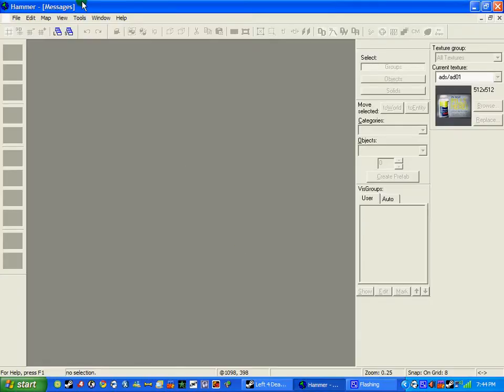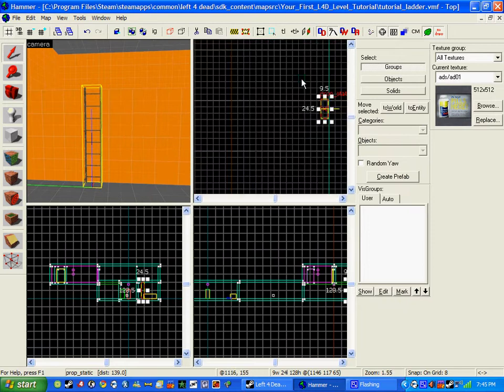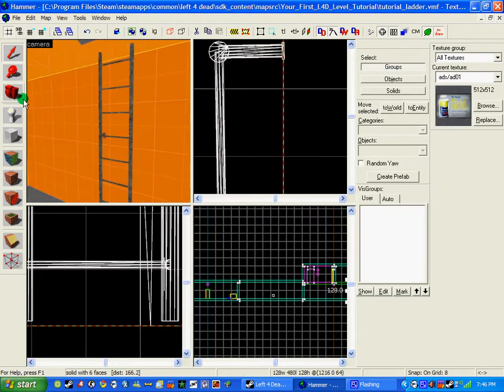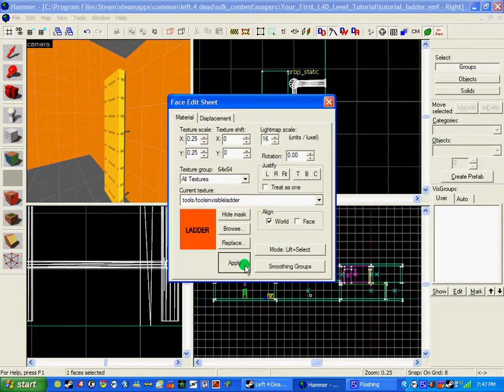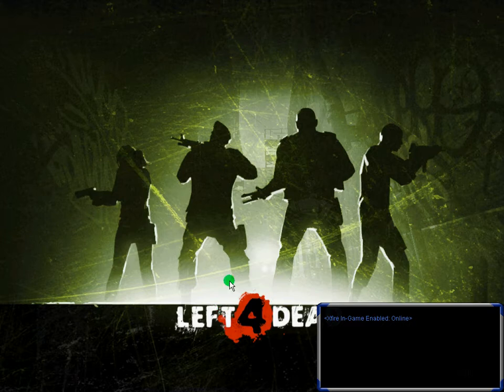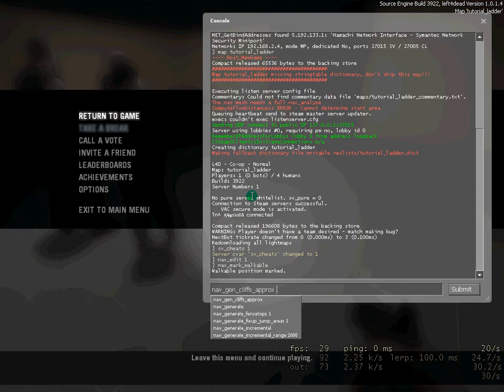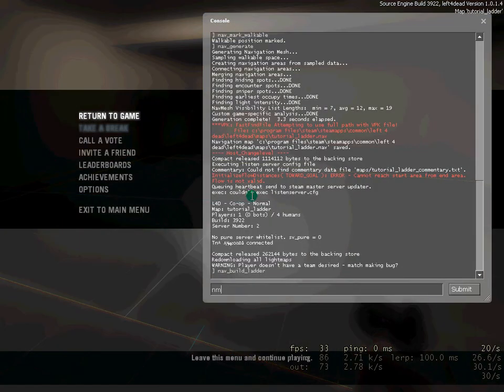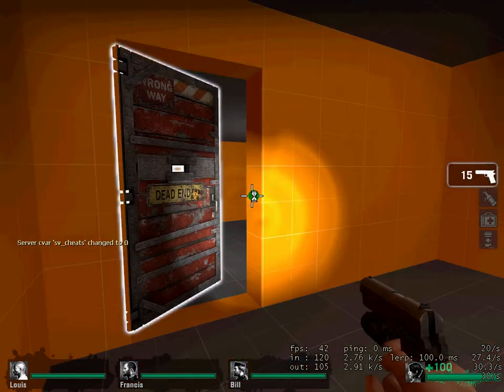left 4 dead mapping tutorial 10 - ladders with nav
This Is A Tutorial Which Has Been Bugging Everyone! ... It Teaches You On How To Build Ladders On L4D With The Nav!

So The Bots Will Climb!

sv_cheat 1
nav_edit 1
nav_mark_walkable
nav_generate

nav_build_ladder
nav_analyse

sv_cheats 0

I've Had Many Requests For THis One! So Hope you Enjoy